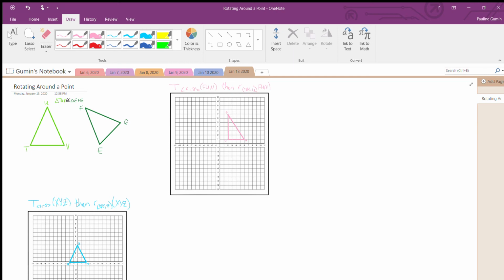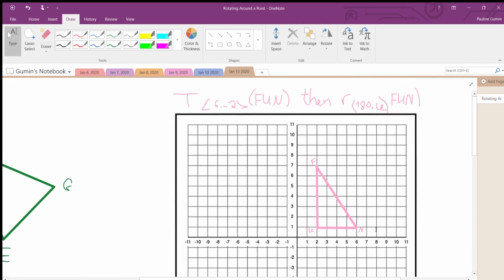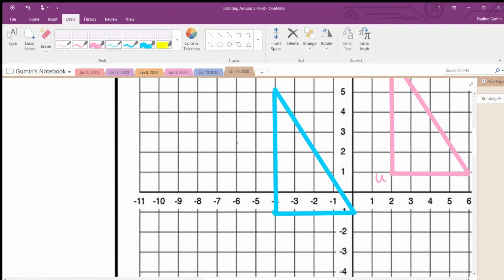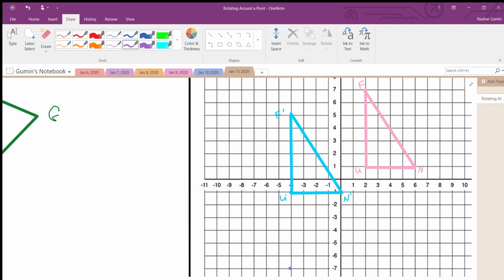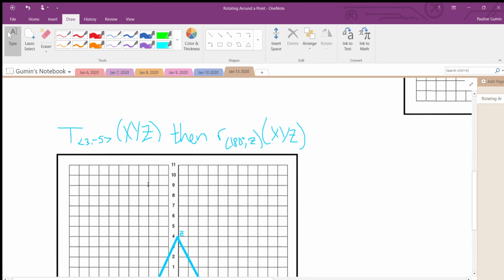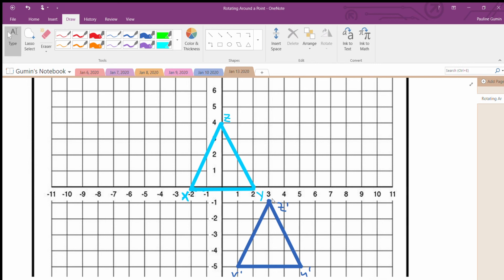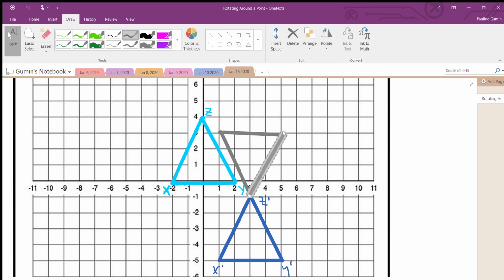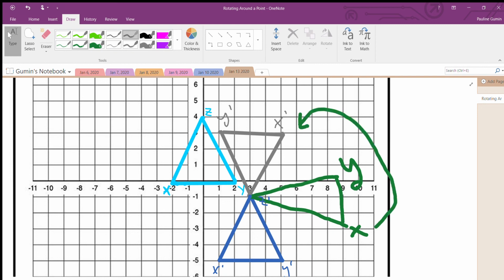Rotating Around a Point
Lesson from Jan 13 2020